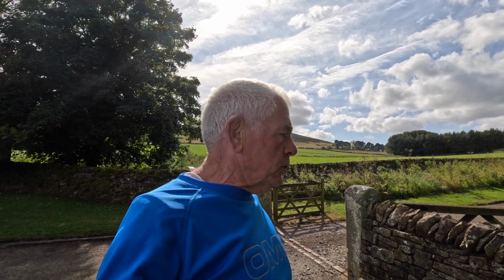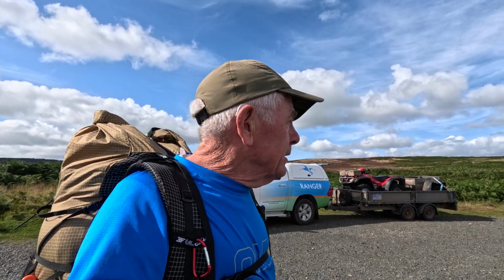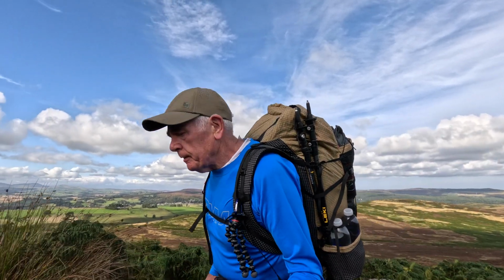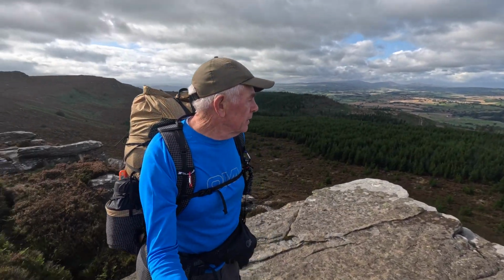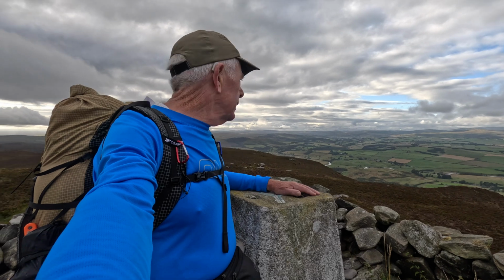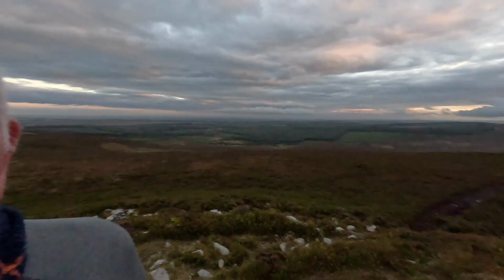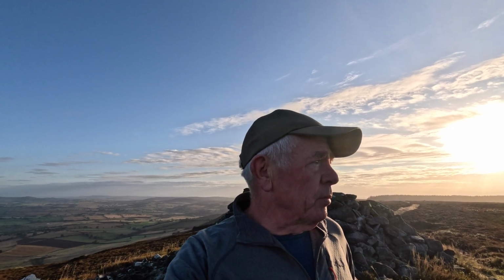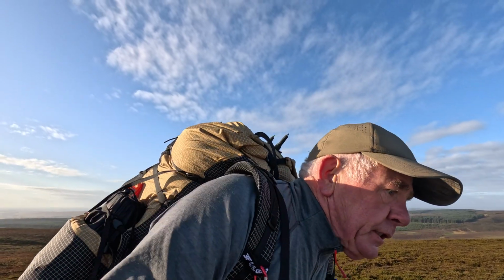Solo Wild Camp on Tosson Hill, Northumberland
With good weather forecast, I headed to Tosson Hill for a solo wild camp.

Having arrived at Tosson Lime Kiln car park, I had a change of plan having discovered overnight parking is not allowed. After a quick look at the map, I found an alternative car park and new route and made my way to Tosson Hill.

Having found a good spot to pitch my tent, I settled down for the evening. Despite rain throughout the night, I woke to a bright and dry morning.

A great solo wild camp in a fantastic location.